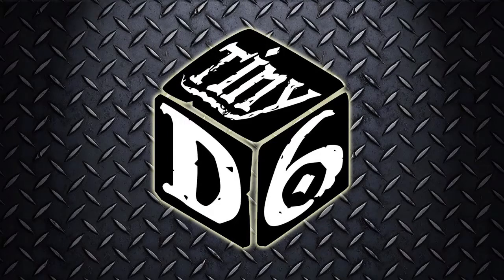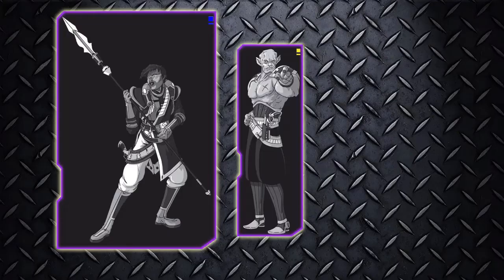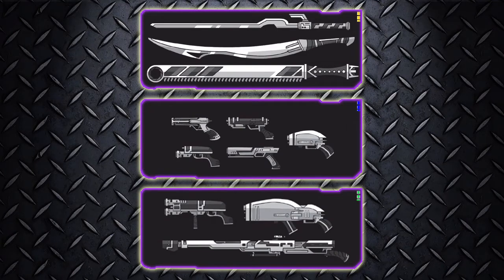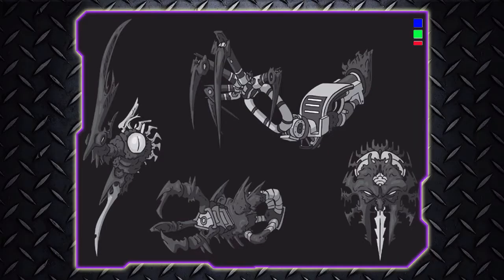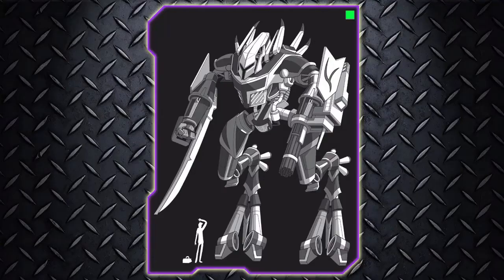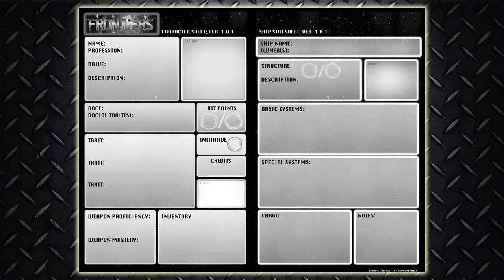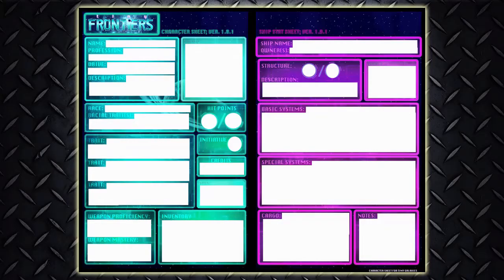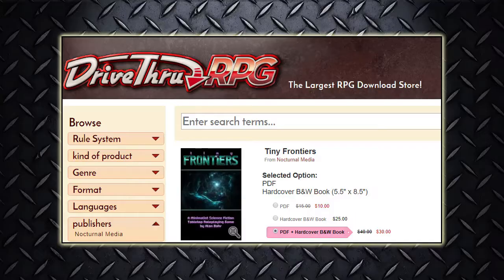Tiny Frontiers - RPG Review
An overview and review of the Tiny Frontiers SciFi RPG from Gallant Knight Games. It's a quick and easy rule-system for new or novice players and offers a lot of potential.